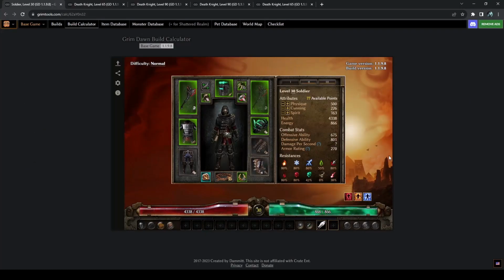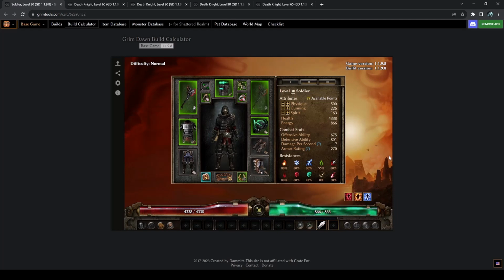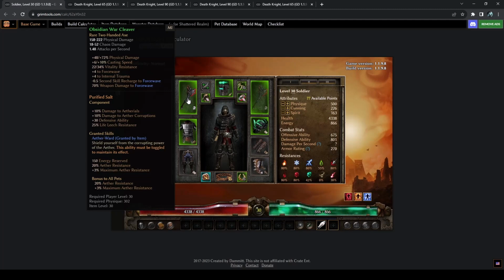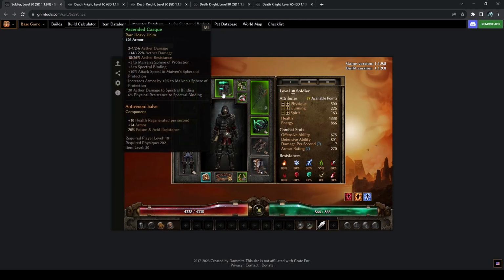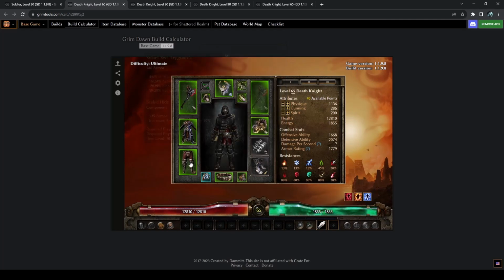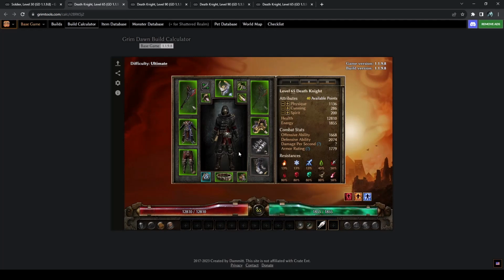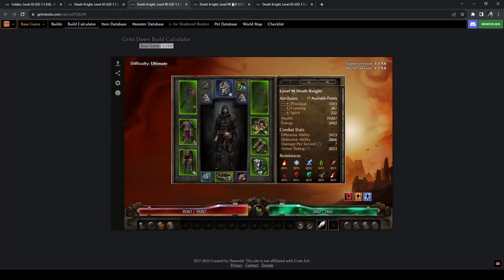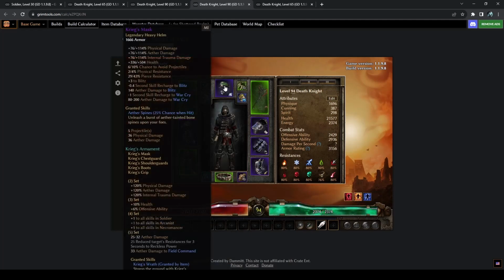Grim Dawn: HC Death Knight Achievements Run - The Plan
In this video series I take you from level 1 in Devil's Crossing all the way to level 100, farming an end-game build, and then killing Ultimate Theodin and Korvaak.

By using a Physical Forcewave Soldier, we will do ample damage, more than enough to kill everything, but we're durable enough that you have a decent chance of surviving a bad case of standing in stupid.

Timestamps:
Introduction: 00:00
What are the Achievements: 01:49
Skeleton Key Bosses: 02:44
The Hard Ones: 03:25
Plan for Level 30 (Homestead): 04:06
Plan for Level 65 (Steelcap): 08:30
Plan for Level 90 (Ultimate): 10:38
Plan for Level 94 (Krieg's Set): 11:11
Gameplay Choices: 12:20
Outro: 14:24

Grimtools links are presented with no affixes except 'of the Grove' on the amulet. Use the missing ones for filling resistance holes and for Offensive Ability.